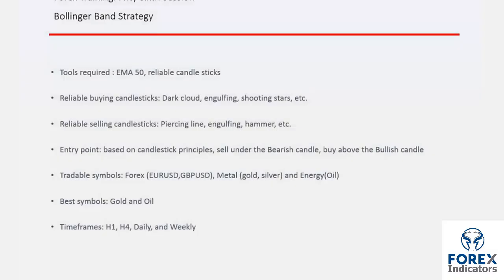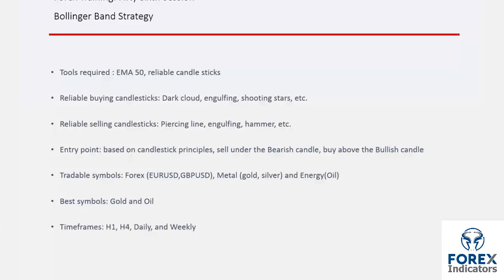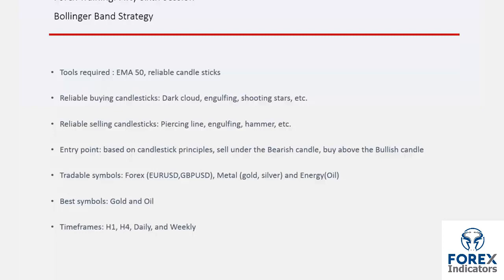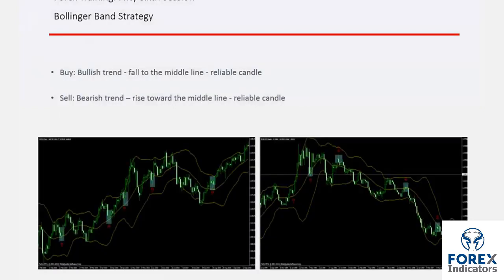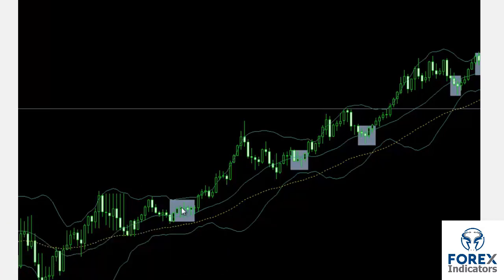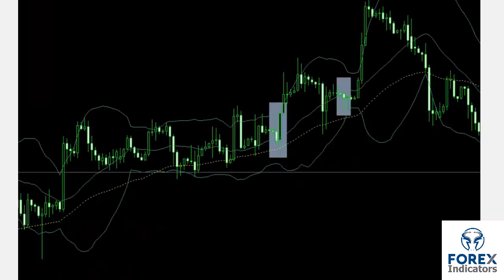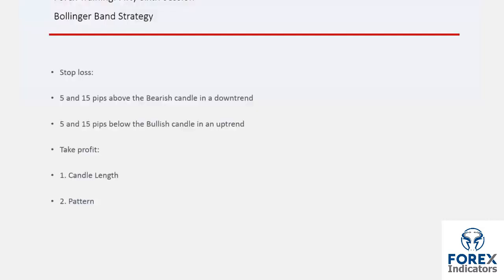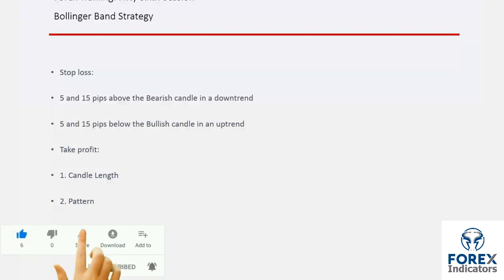Profitable Bollinger Band Trading Strategies|double bollinger band strategy 2019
Bollinger Bands are a type of statistical chart characterizing the prices and volatility over time of a financial instrument or commodity, using a formulaic method propounded by John Bollinger in the 1980s. Financial traders employ these charts as a methodical tool to inform trading decisions, control automated trading systems, or as a component of technical analysis. Bollinger Bands display a graphical band (the envelope maximum and minimum of moving averages, similar to Keltner or Donchian channels) and volatility (expressed by the width of the envelope) in one two-dimensional chart.

Two input parameters chosen independently by the user govern how a given chart summarizes the known historical price data, allowing the user to vary the response of the chart to the magnitude and frequency of price changes, similar to parametric formulas in signal processing or control systems. Bollinger Bands consist of an N-period moving average (MA), an upper band at K times an N-period standard deviation above the moving average (MA + Kσ), and a lower band at K times an N-period standard deviation below the moving average (MA − Kσ). The chart thus expresses arbitrary choices or assumptions of the user, and is not strictly about the price data alone.

Typical values for N and K are 20 and 2, respectively. The default choice for the average is a simple moving average, but other types of averages can be employed as needed. Exponential moving averages are a common second choice.[note 1] Usually the same period is used for both the middle band and the calculation of standard deviation.